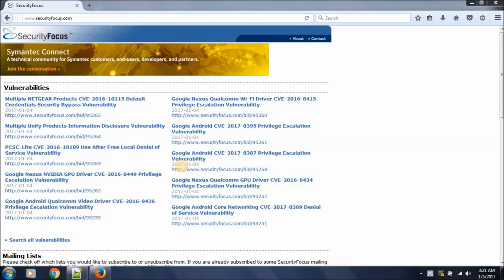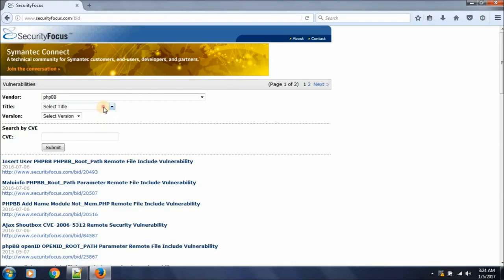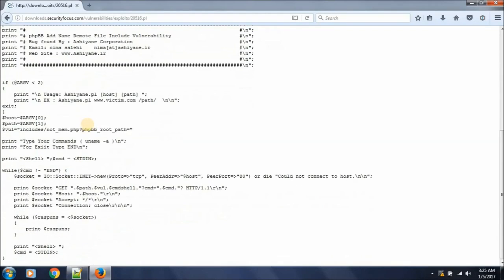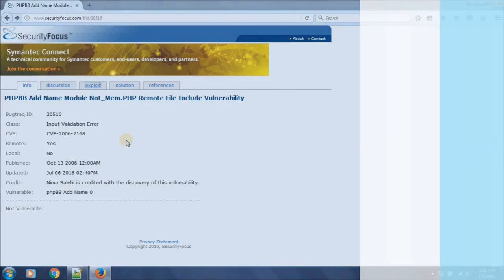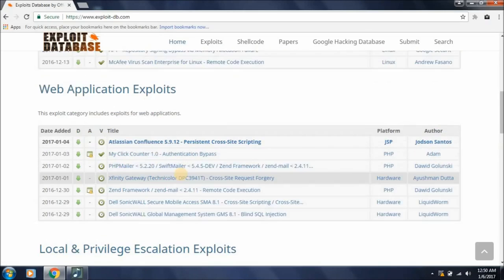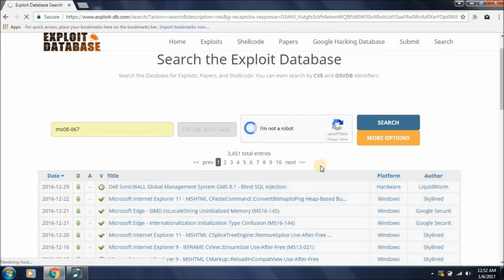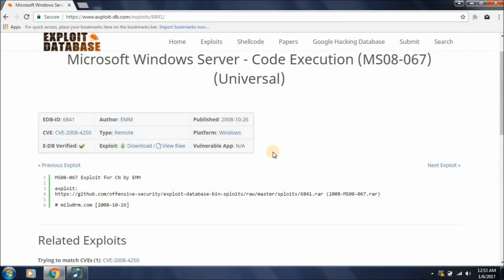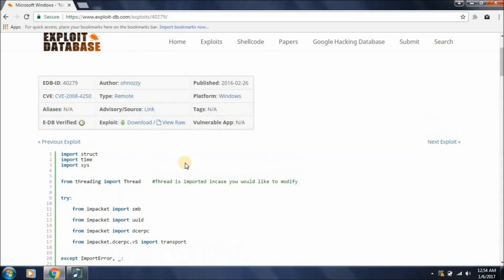EXPL0IT D@TABASE and How to remain Secure From Exploits..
How to find, the latest Exploits and how  to secure yourself from them..